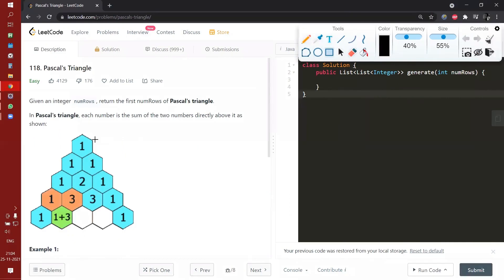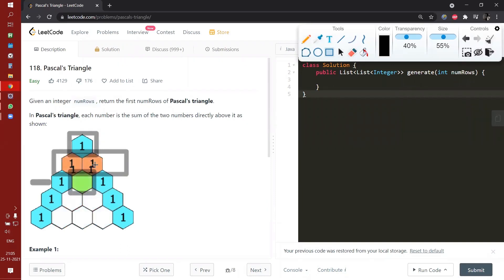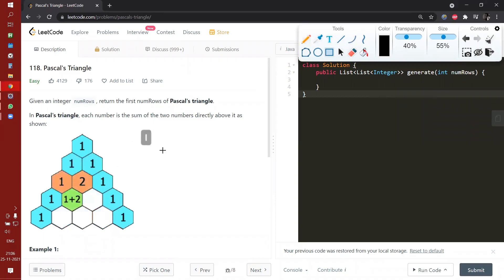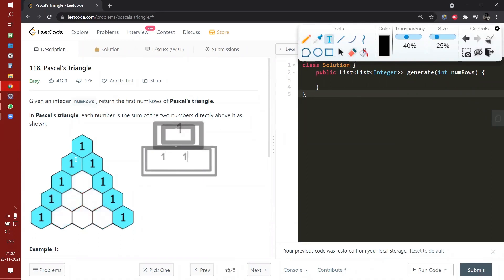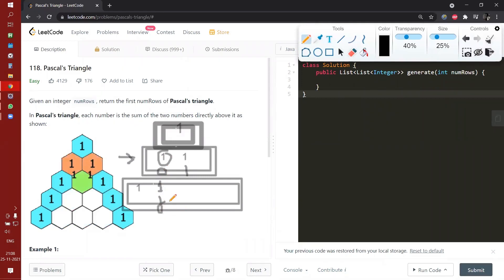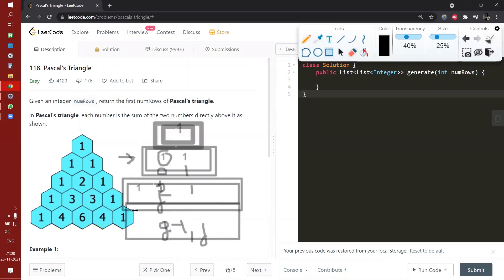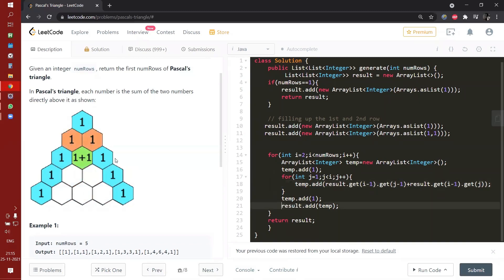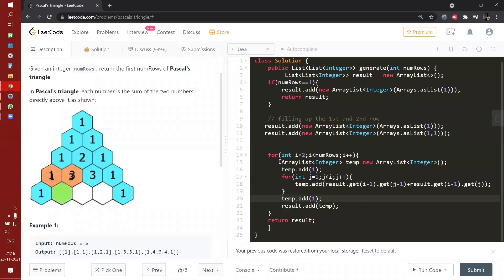Leet Code 118 : Pascal's Triangle Problem Solving Session | Tutort Academy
The problem set has covered all of the critical approaches for passing any coding interview. However, solving a DSA problem can be difficult. So here we help you to solve different DSA Problems.

In this video, we will discuss Leet Code 118 : Pascal's Triangle Problem-I